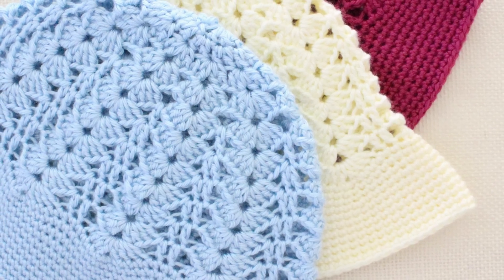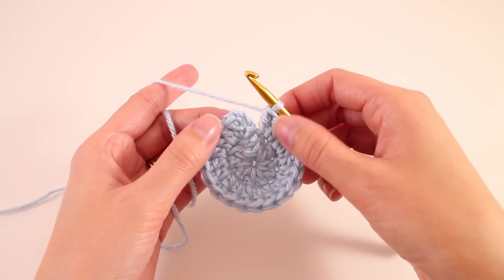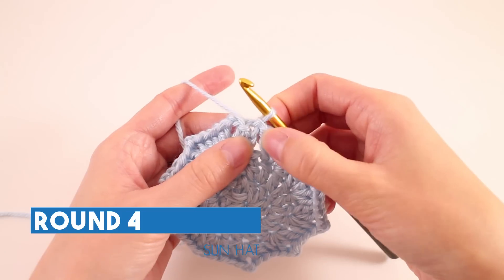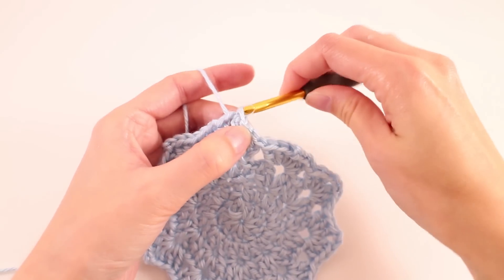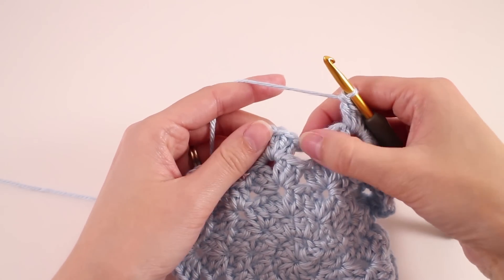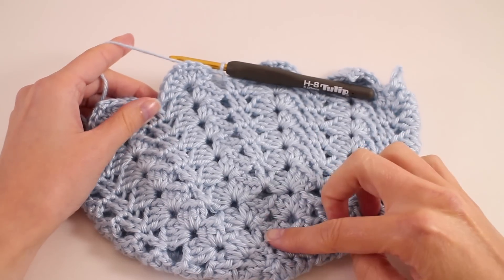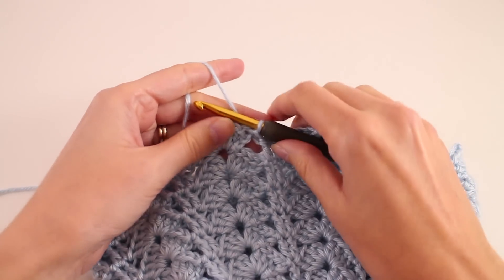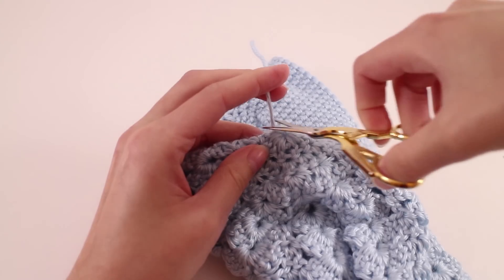EASY Crochet Bucket Hat!